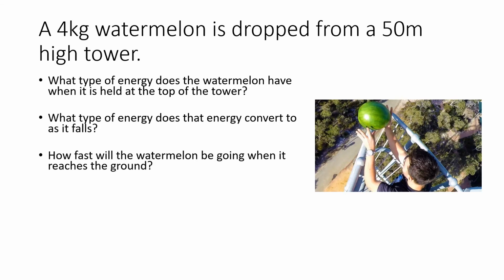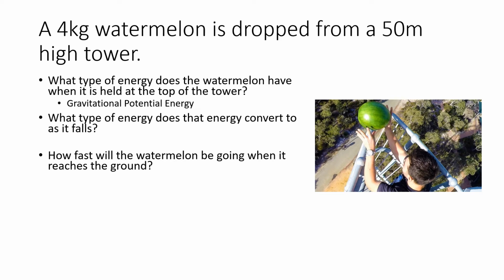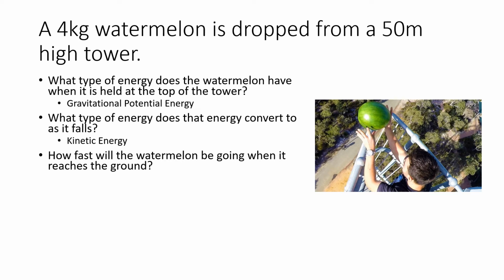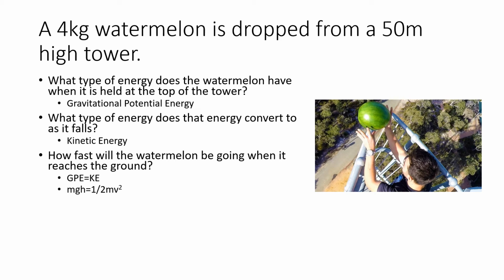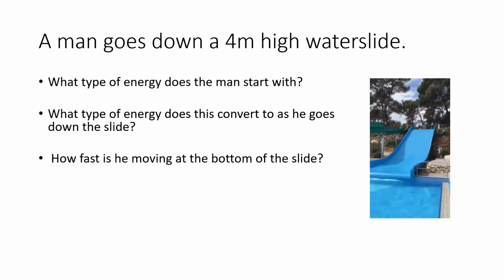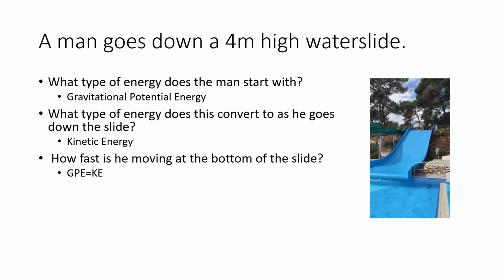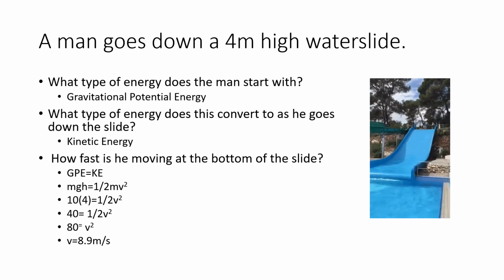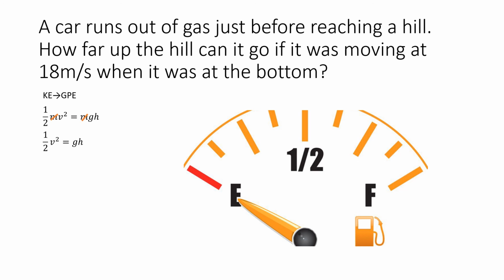Mechanical Energy Conversions